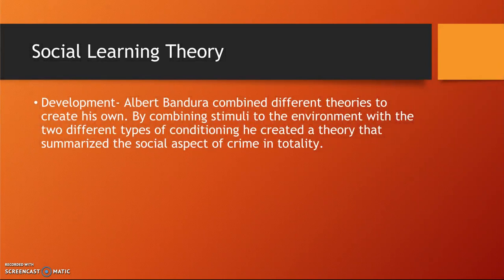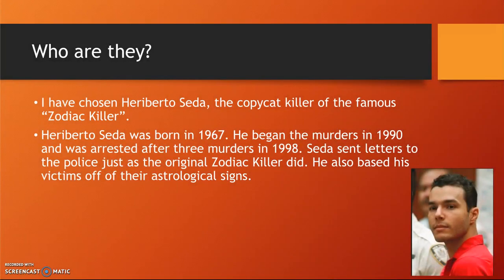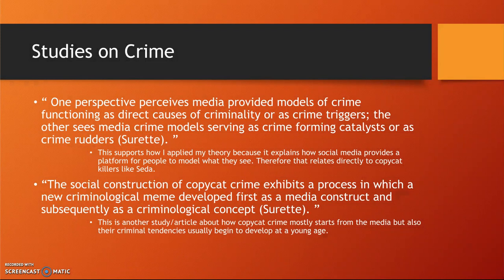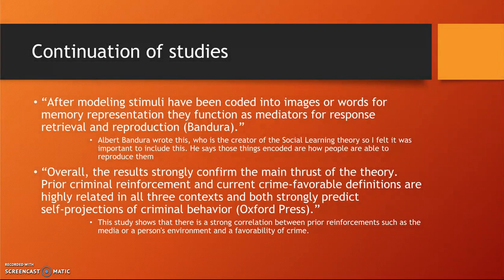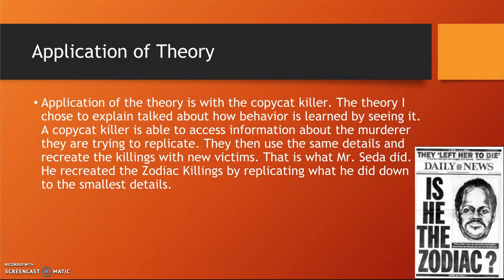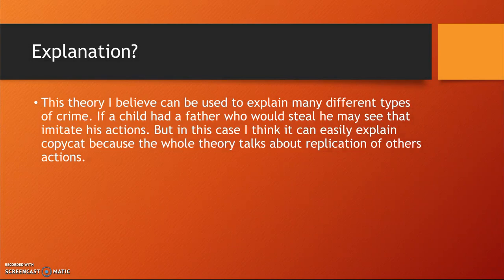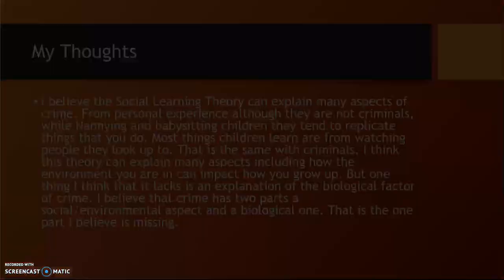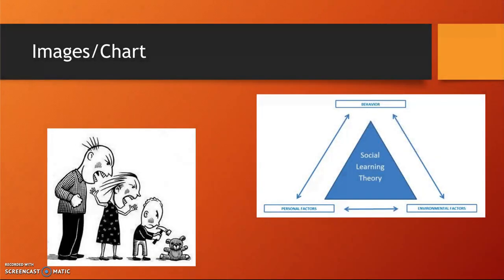Social Learning Theory Criminology project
Applied Learning Project